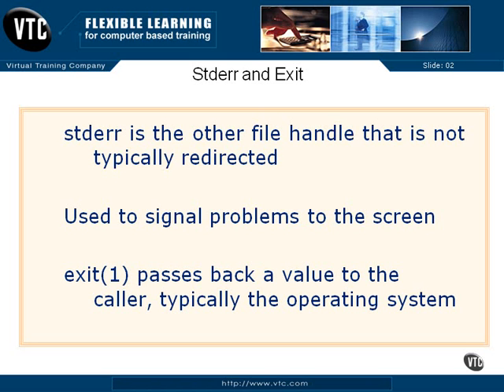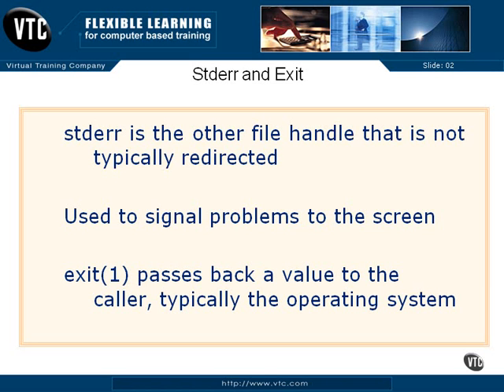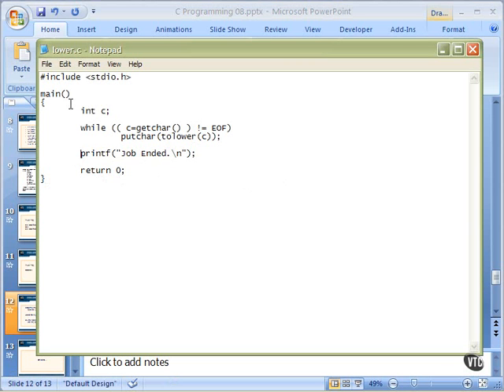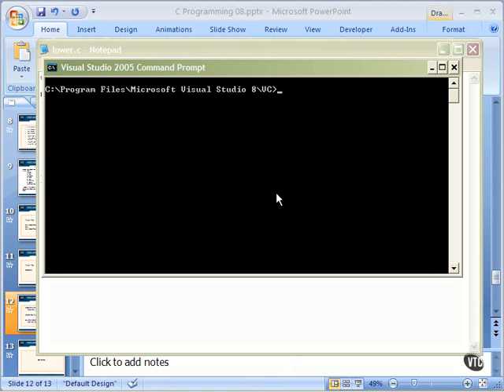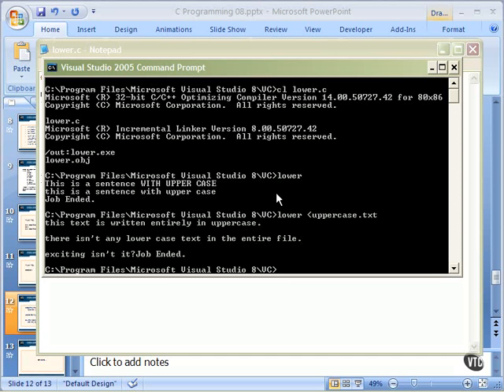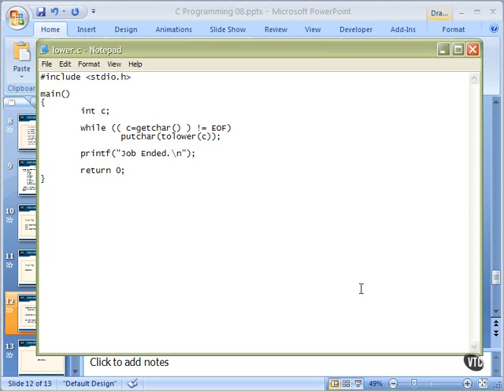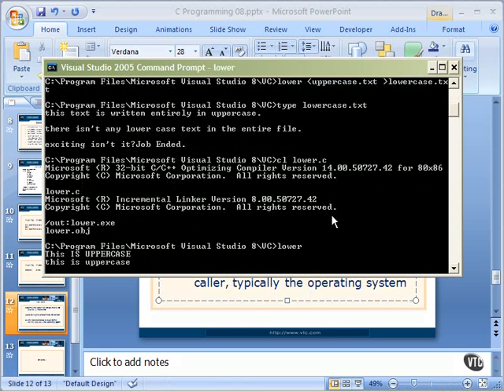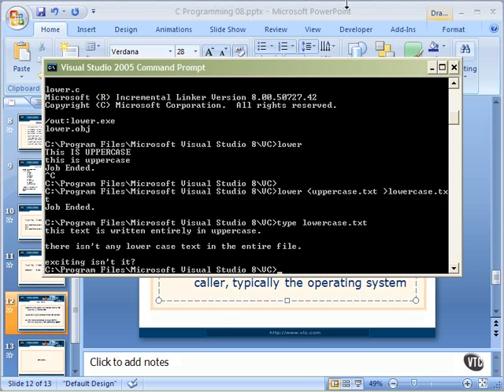Error Handling Stderr & Exit - 08 - Chapter 08